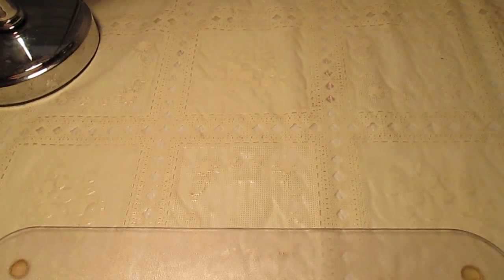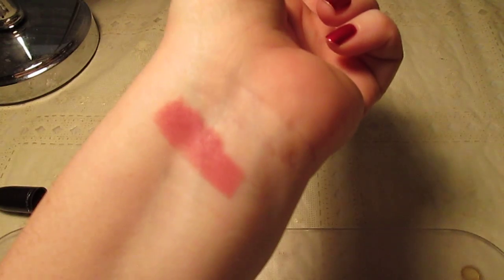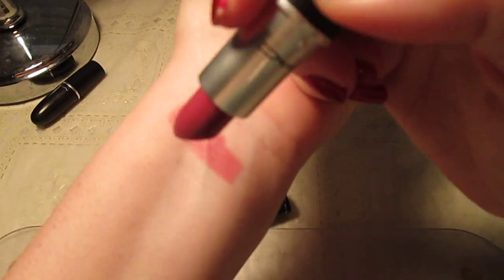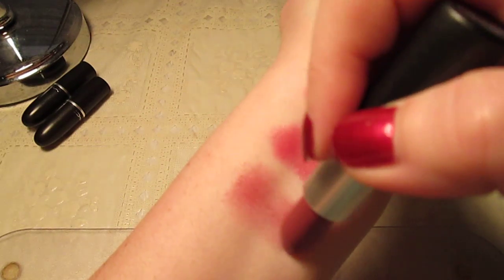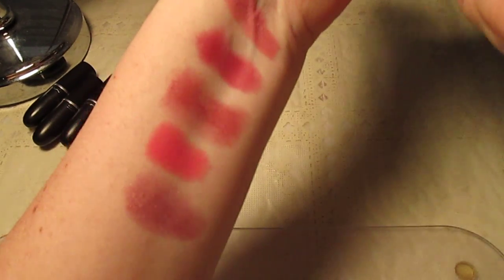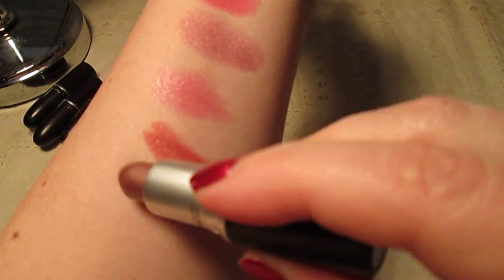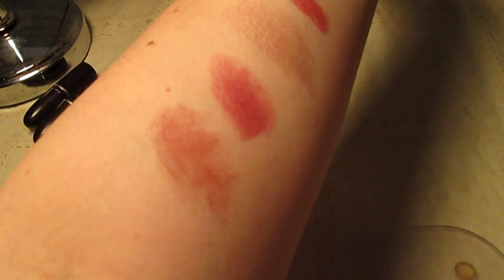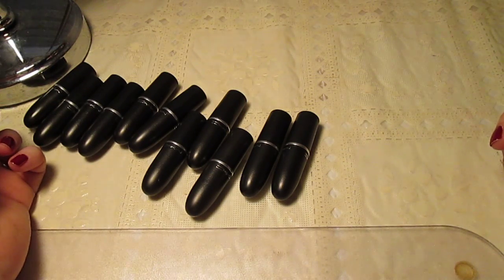BACK TO MAC LIPSTICK HAUL NEW COLORS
Sweater is from Forever 21

I got all these MAC Lipsticks for free as part of their "Back To MAC" Recycling Program. If you want to know more about this I have done a video about it. Type Back to MAC in the search box on my channel page.

List of colors shown in video in order of appearance:

Pink Plaid
Plumful
Capricious
Chatterbox
Plum Dandy
Sweetie
Cosmo
Gleam
Captive
Sheer Plum
Craving